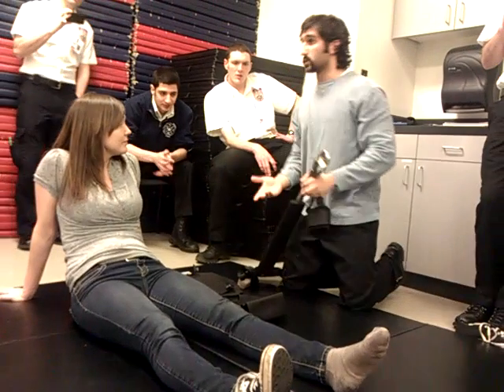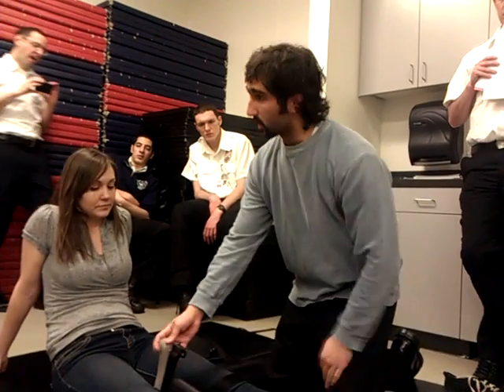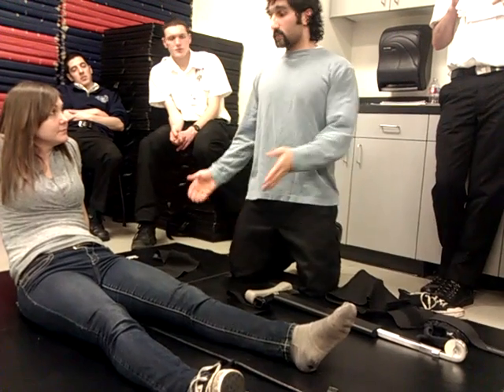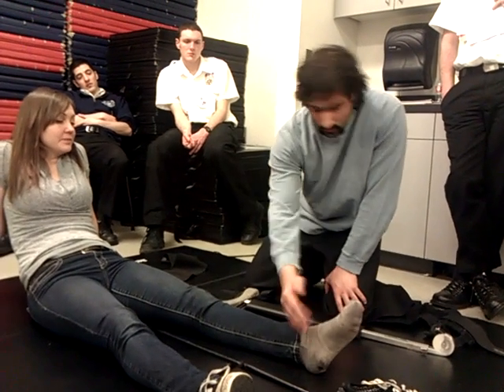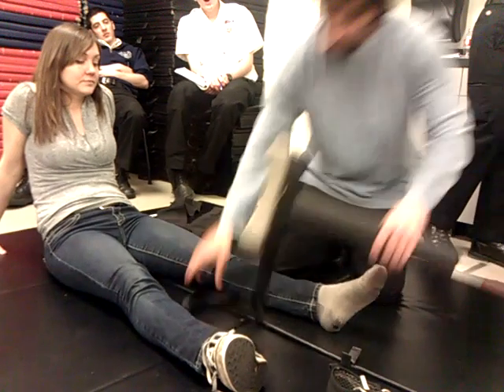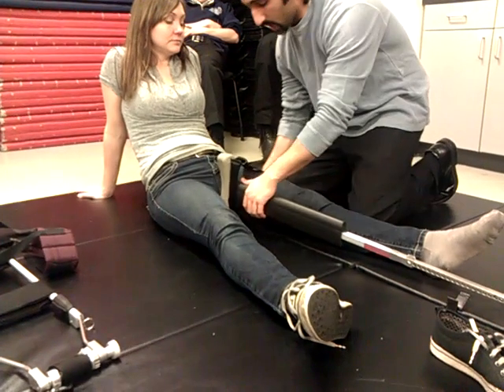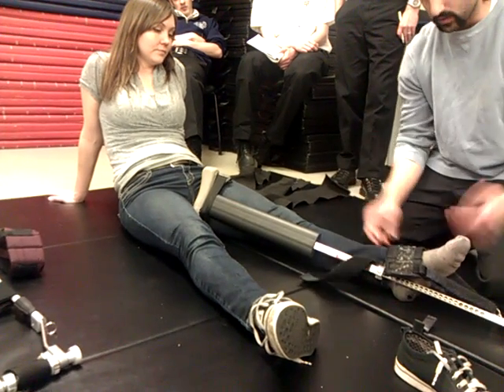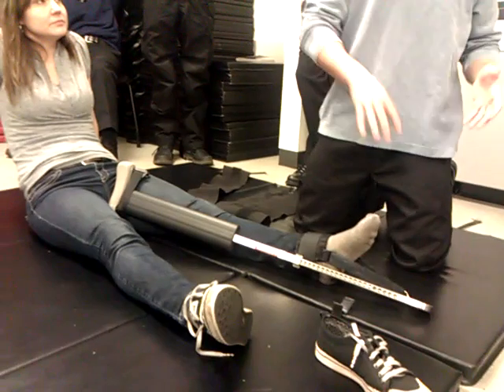Sager traction splint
Application of a Sager traction device.